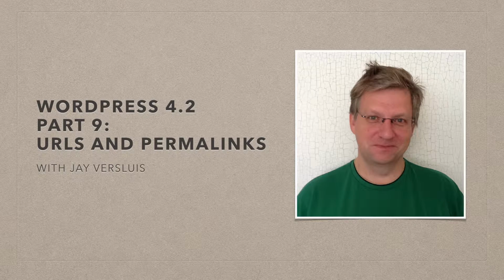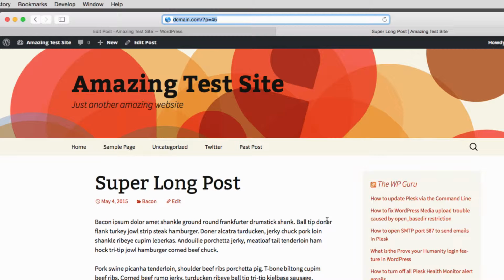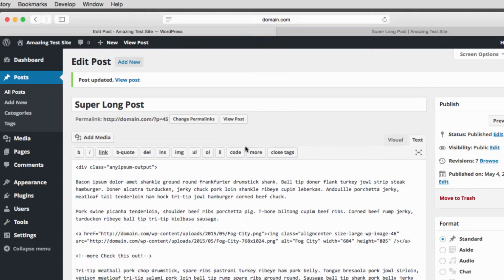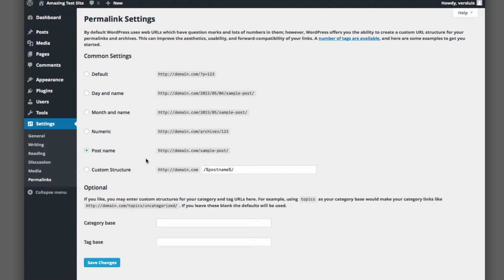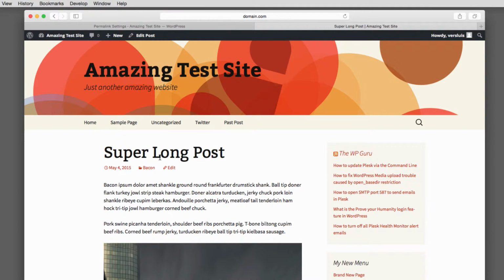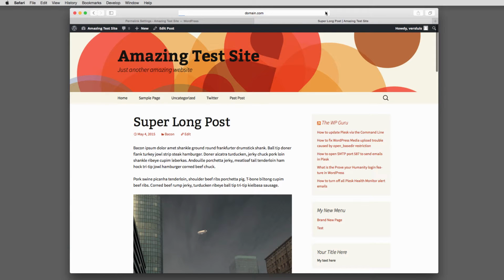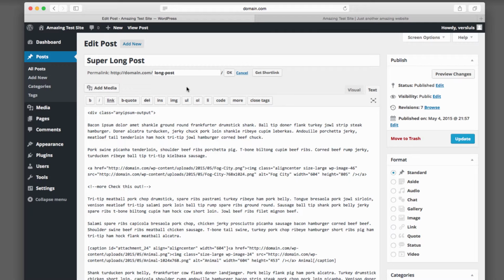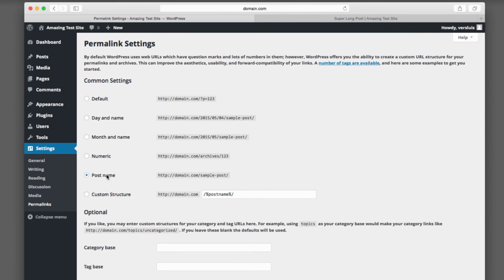WordPress 110: URLs and Permalinks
In this episode I'll explain how you can change the URLs for your posts and pages, as they appear in your web browser. By default, WordPress uses numeric links (such as domain.com?p=123) but those are not so easy on the eye. We can change this to something like instead, and I'll explain how to do it, as well as the implications of changing URLs retrospectively.